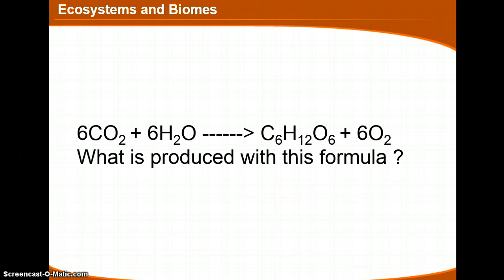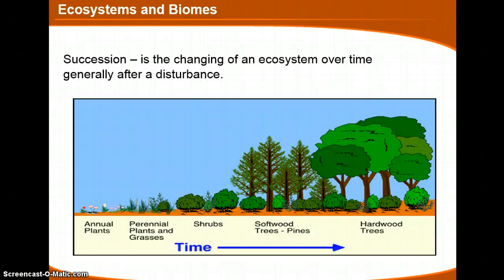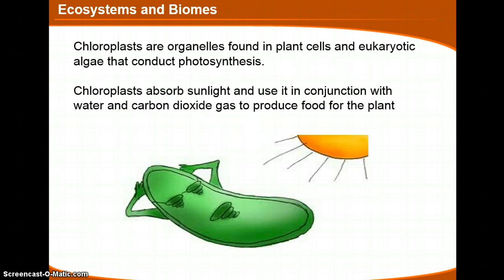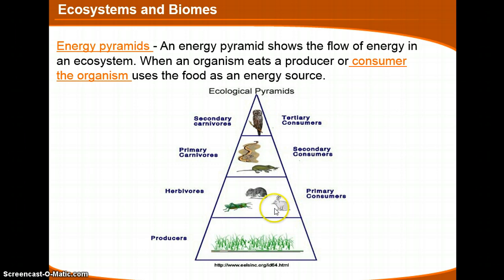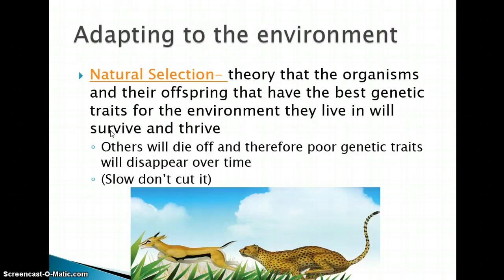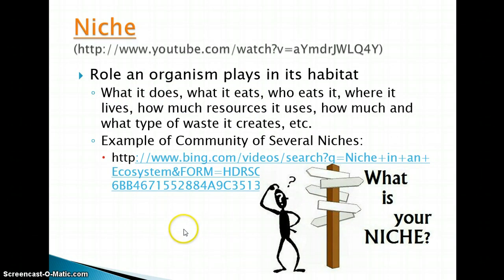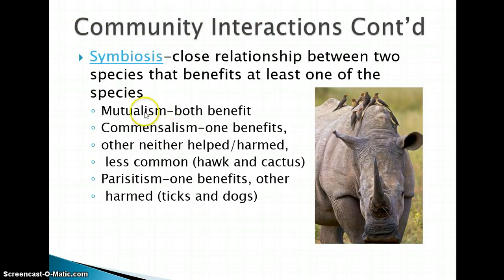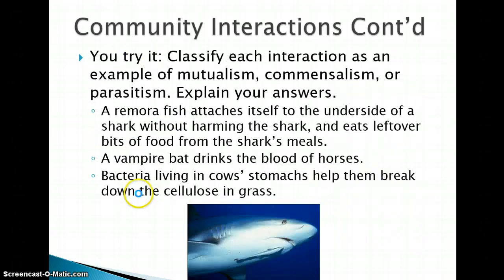Mr. Weaver covers ecoysytems for test